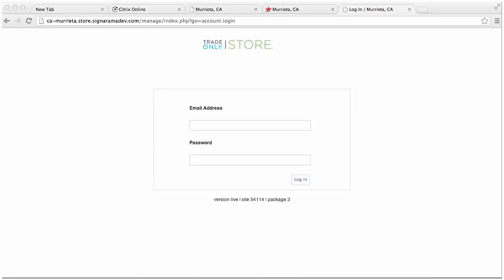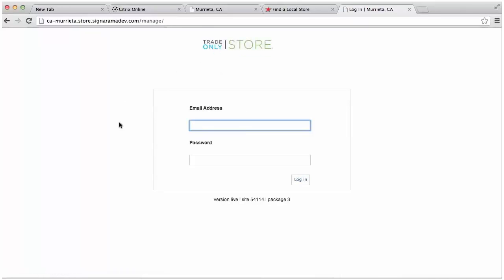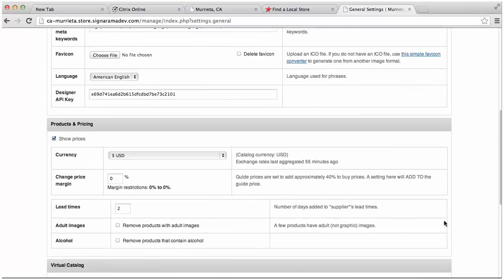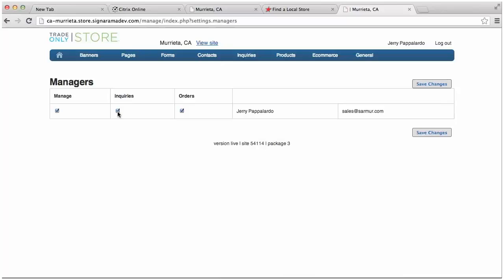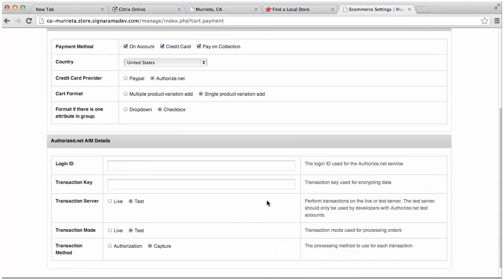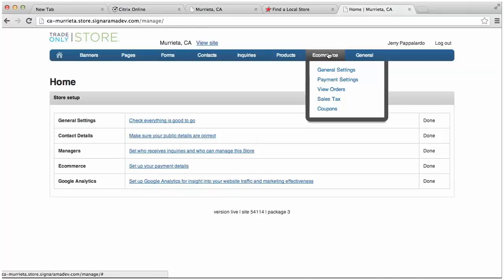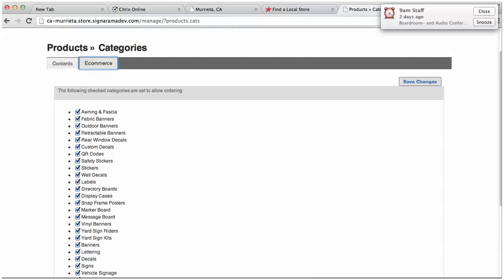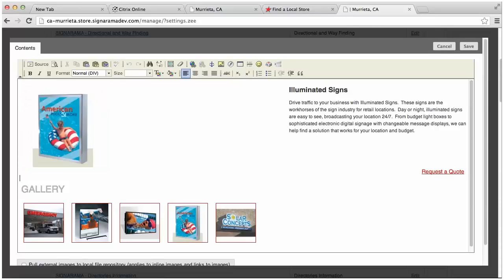Tract 1 Important Site Setup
SAR Site setup